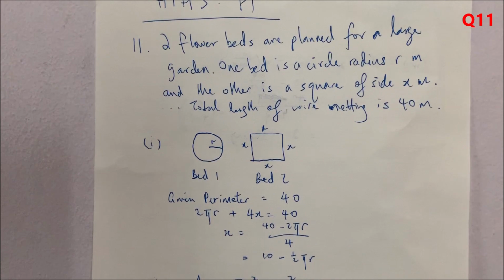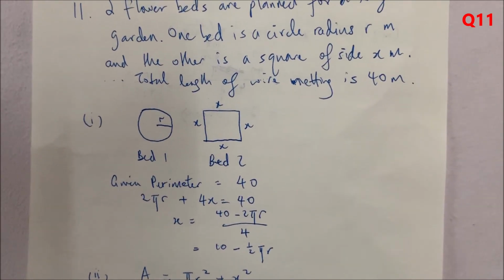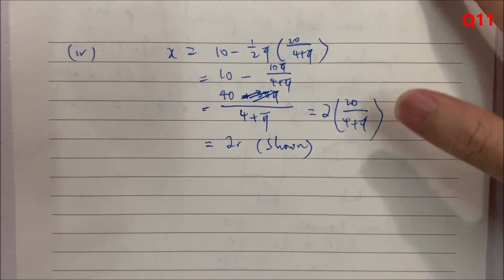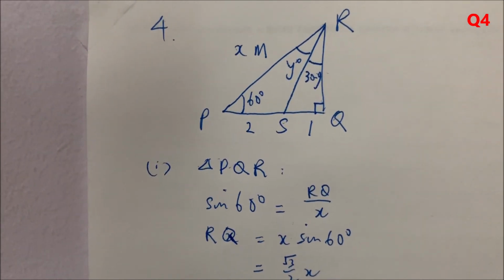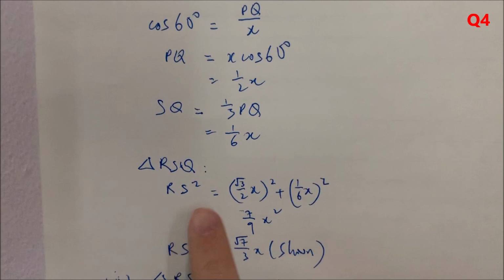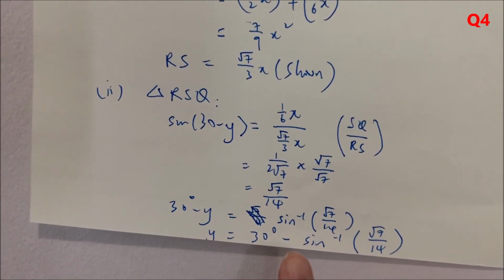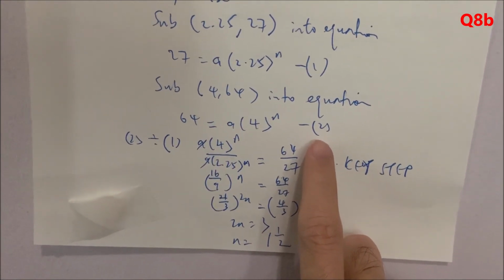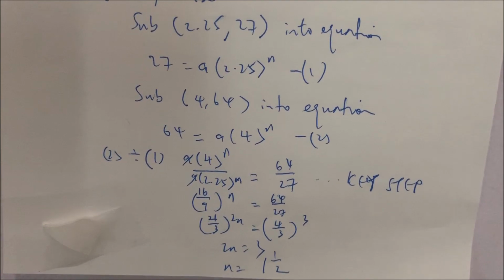AMaths Sch 2 Paper 1 Full Explanation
We explain what you choose.  :)